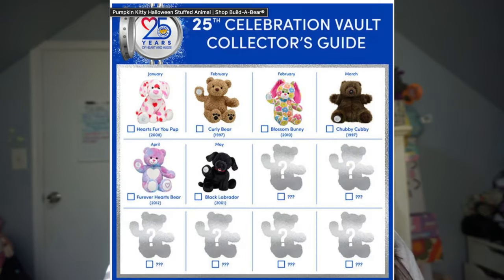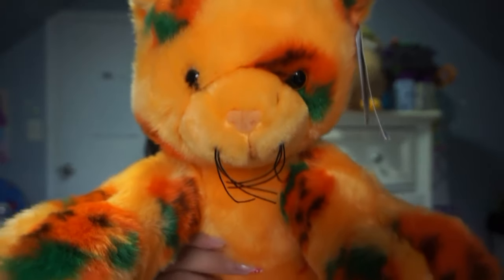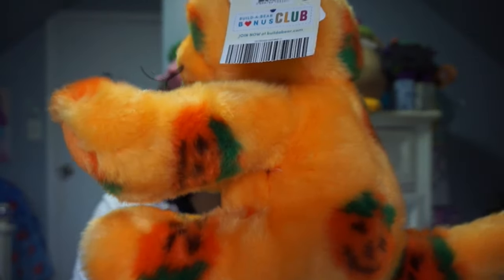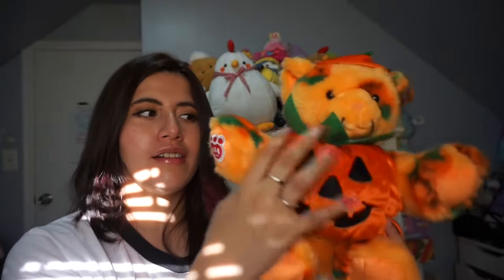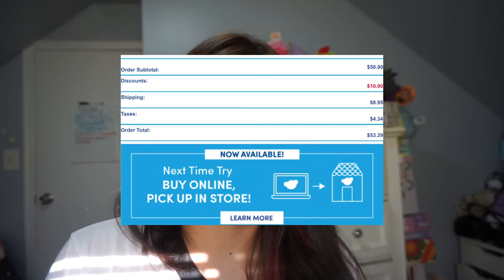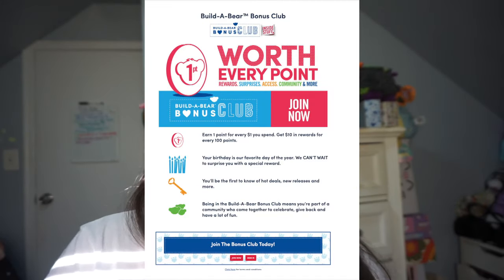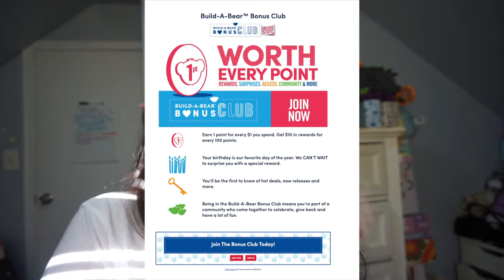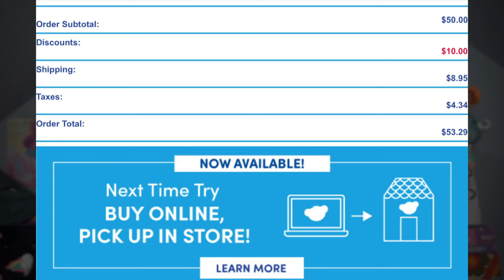Build a Bear Pumpkin Kitty Review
Hiya, today I am reviewing the Build a Bear Pumpkin Kitty. I picked up the halloween bundle for $50. This kitty is so cute and It's currently sold out but despite that I do believe Build a Bear will be restocking at some point before Halloween. I would also check your local build a bear to see if it's currently available.

-Lighting: Studio Soft box Lights from amazon

-Camera: Canon DSLR